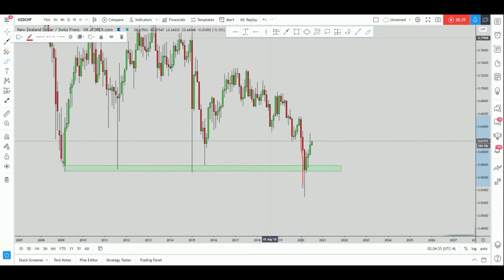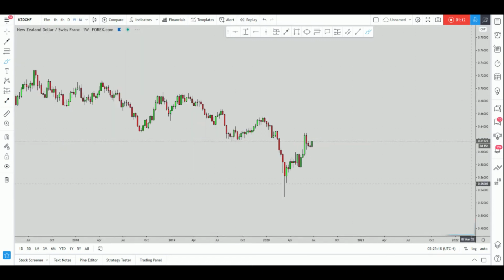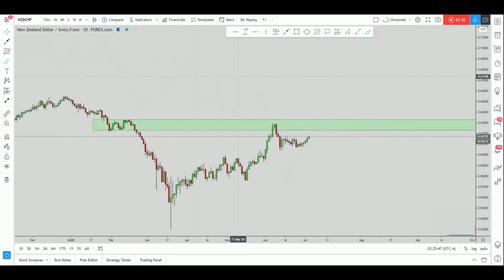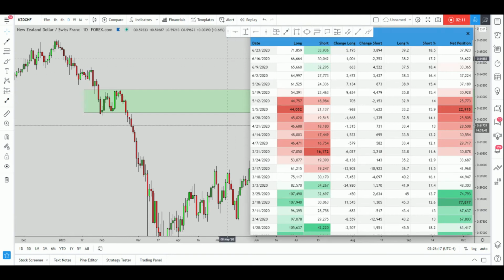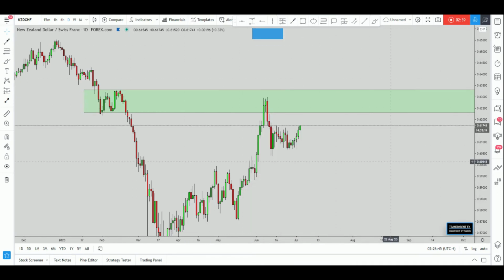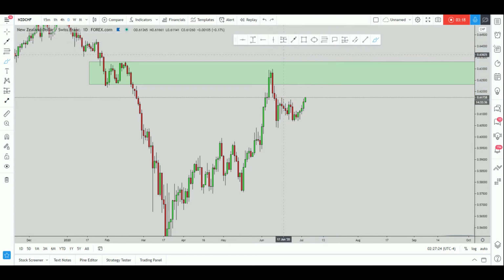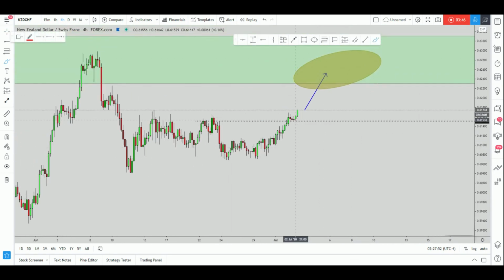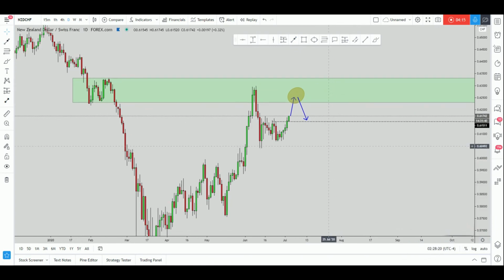NZD/CHF MULTI-TIMEFRAME TECHNICAL ANALYSIS | 03 JULY 2020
NZD/CHF technical analysis of today 03 JULY 2020